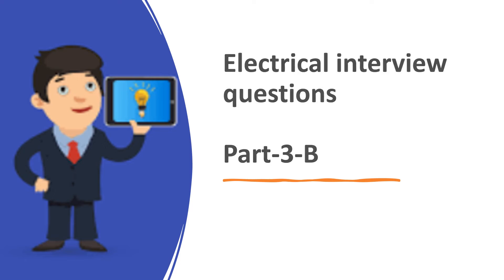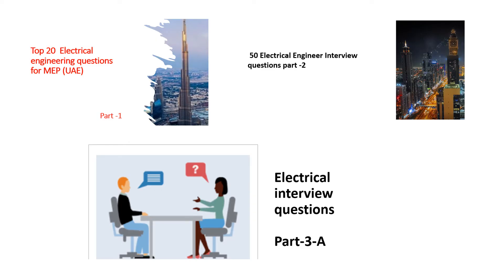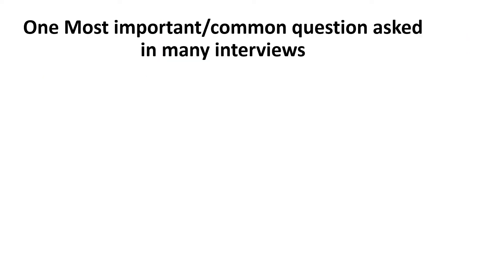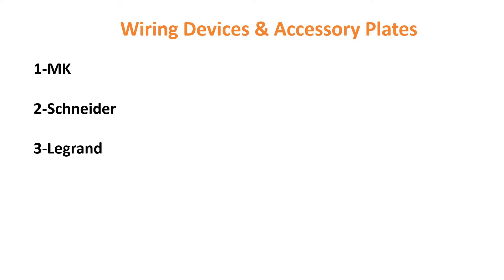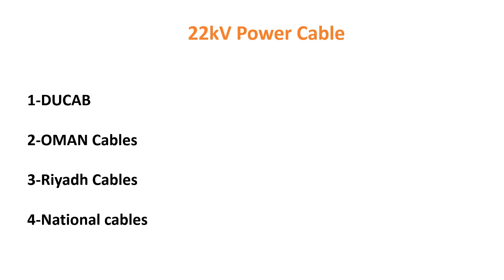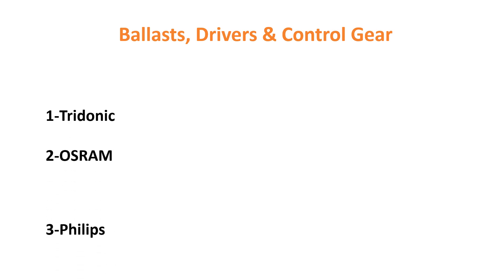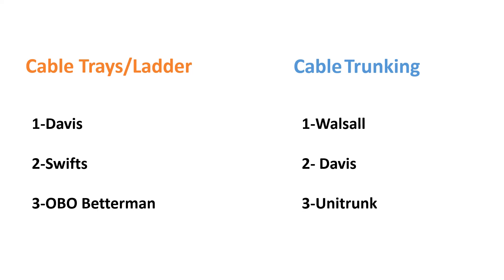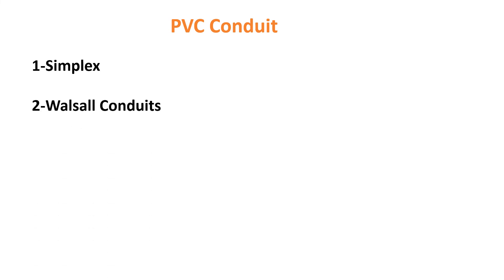Electrical interview questions part 3 B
Dear engineers

Welcome to Electrical stuff ,this is a flat form where you can learn the electrical knowledge in building sector

Interview is most important task for job aspirants, For  5 to 30 min interview can decide employer can hire a  candidate or not.

Freshers as well experience persons prior to attending interviews it is  important to know  what  types of interview questions asked during interview process.

As a part of community education process we are teaching the electrical knowledge  in building sector.
In this video you will learn the most important/common questions asked in the  interview process.

So watch the videos of all interview series and get the knowledge to crack the interview.